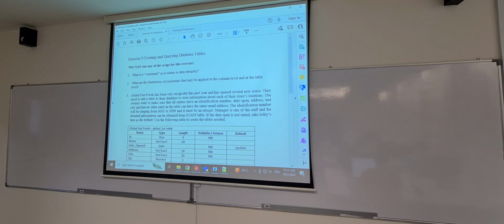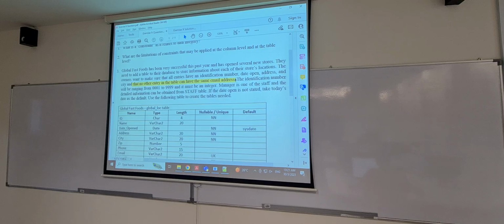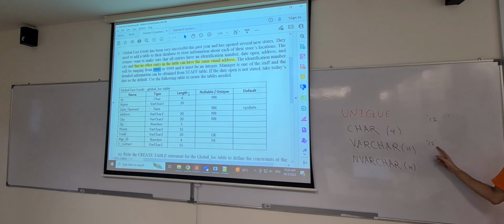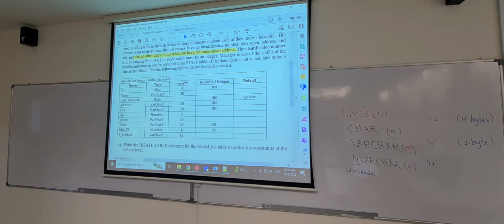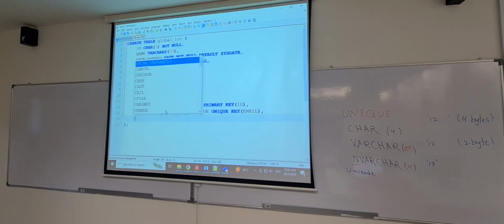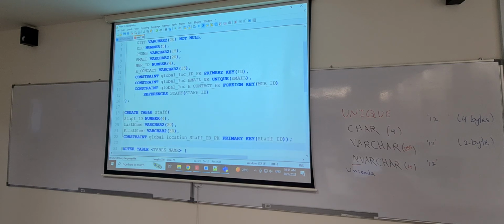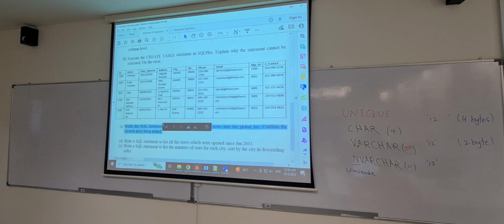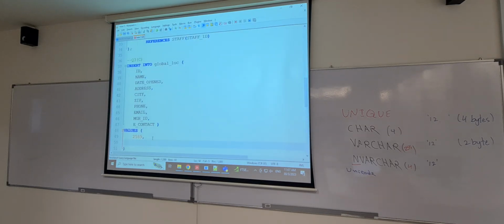Creating and Querying Database Tables